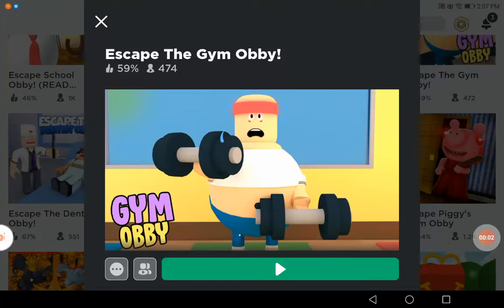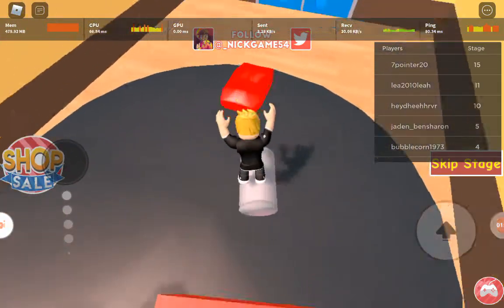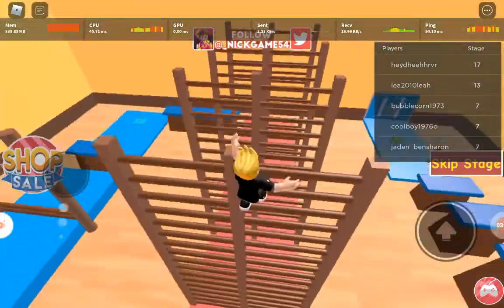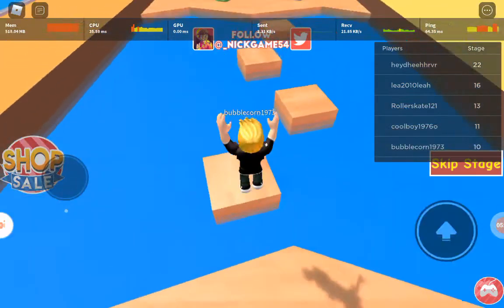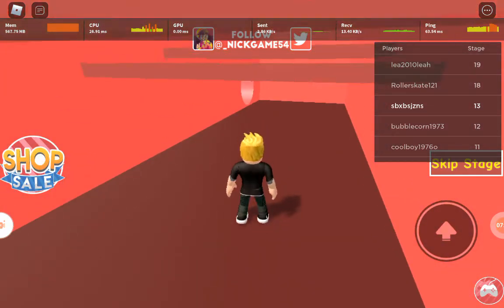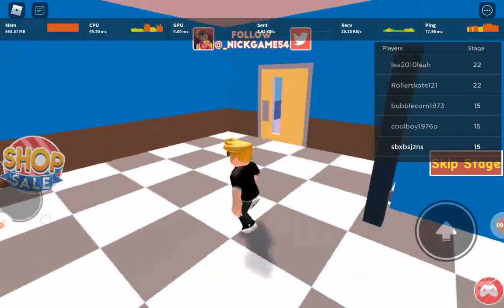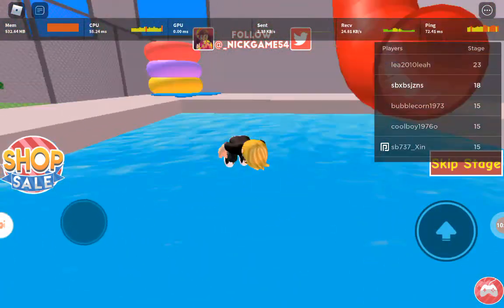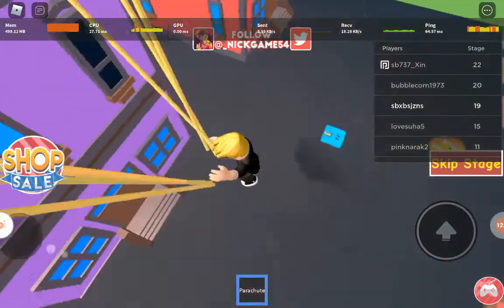Gym obby escape